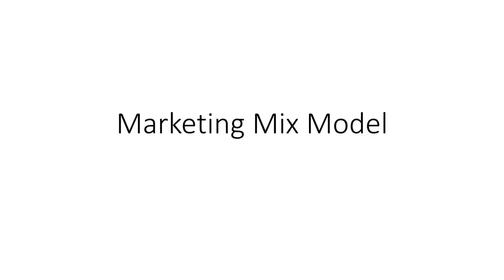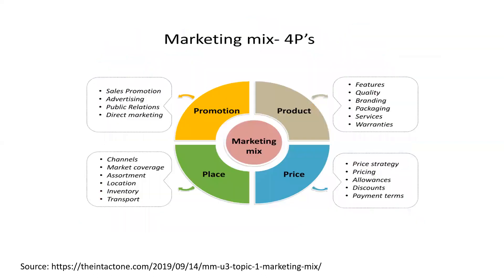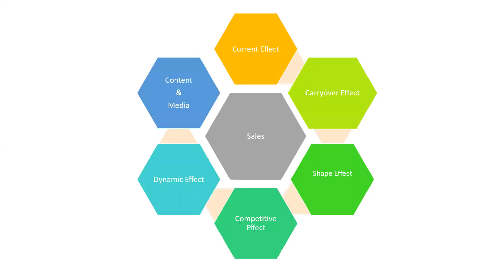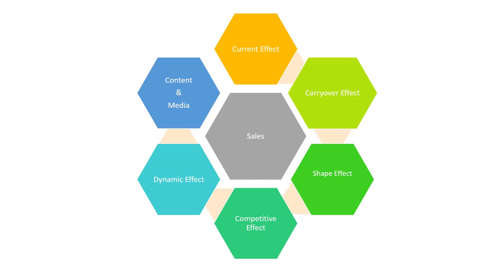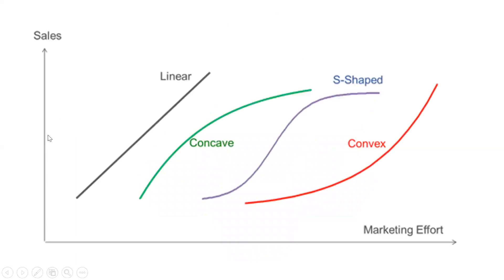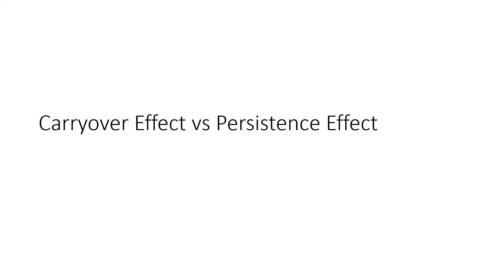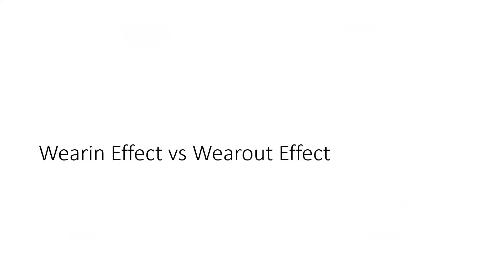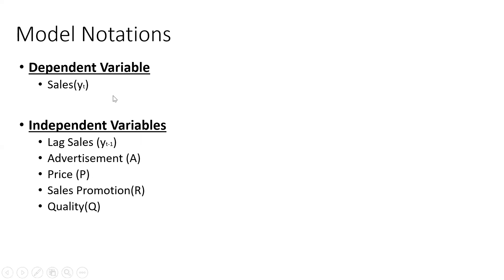Market Mix Model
In this video we talk about Market Mix (Price, Product, Place and Promotion) which influences Sales. Further we discuss two models- Koyck Model and Distributed Lag Model which are used to build a Marketing Mix Model. While building a market mix model we identify 7 effects of advertisement on sales namely:
1. Current Effect
2. Carryover Effect-Short Tem and Long Term
3. Dynamic Effect-Wearin Effect and Wearout Effect
4. Shape Effect-Linear, Concave and Convex
5. Competitive Effect
6. Content Effect
7. Media Effect